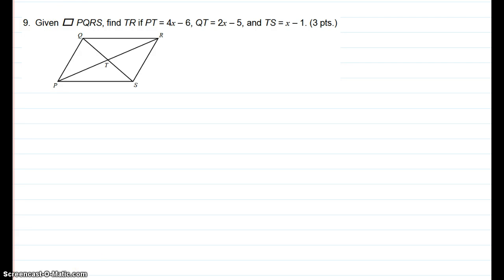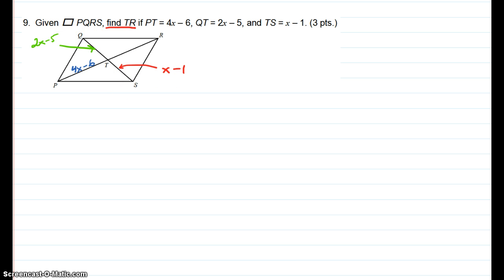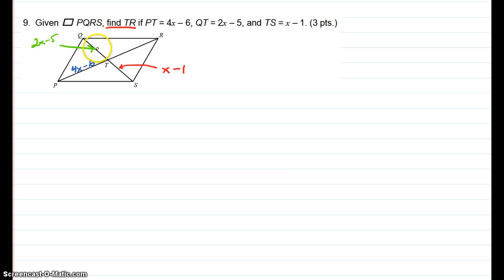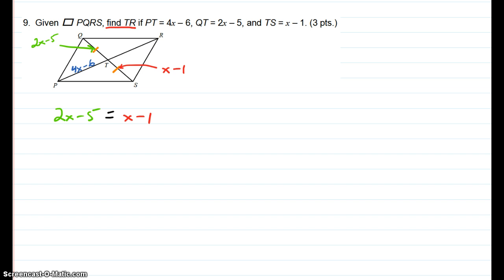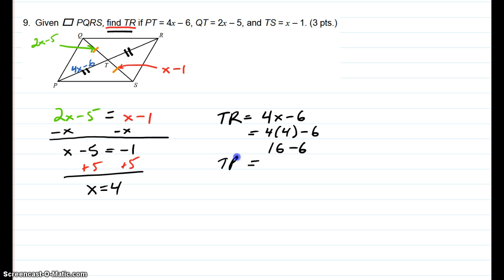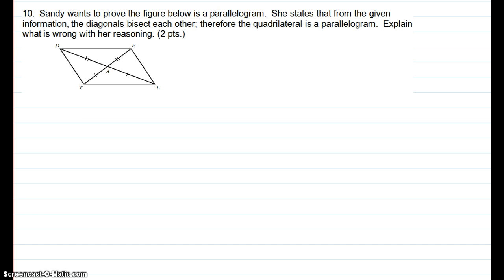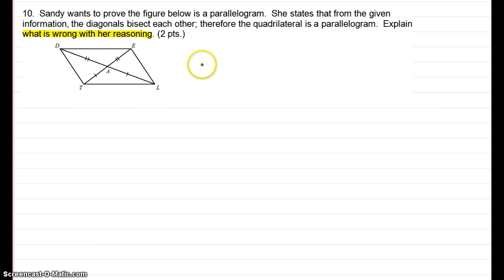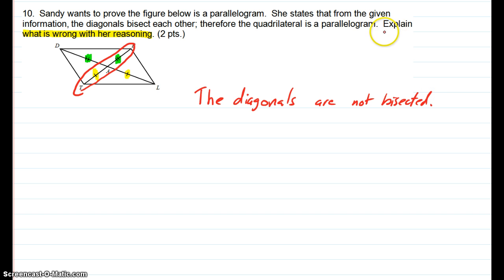Geometry Unit 5 Practice Test #9 and #10